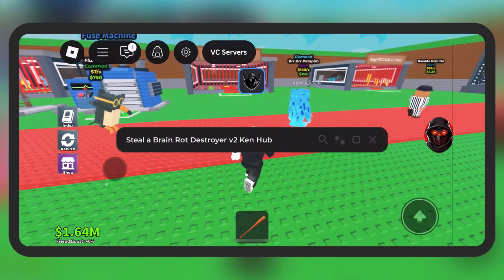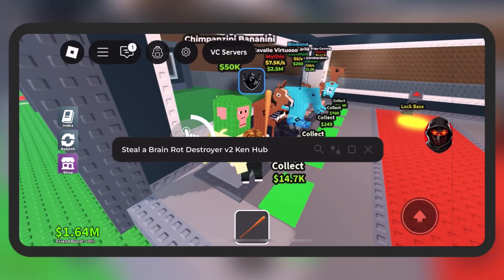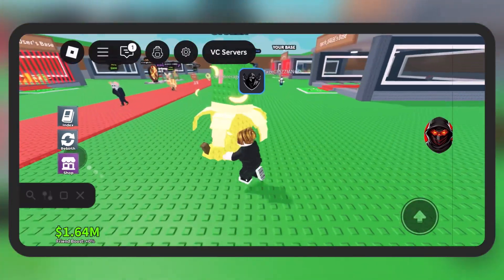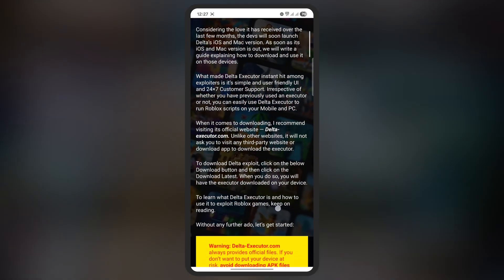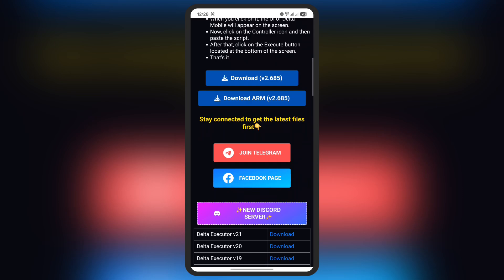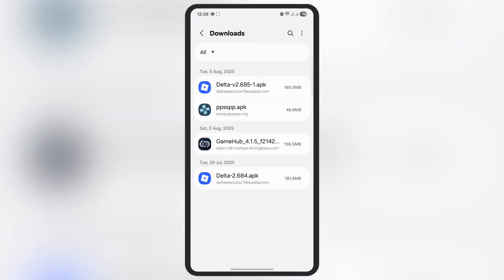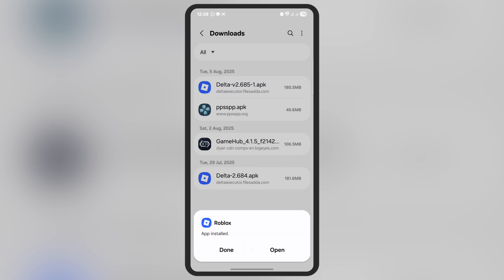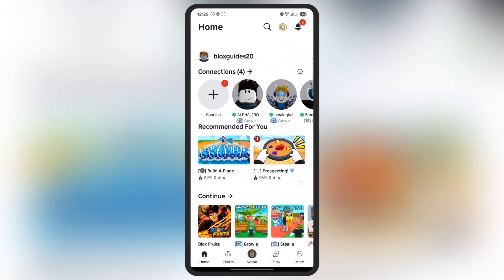Delta Executor Mobile - V2.685 Updated Delta Executor No Key | How to Download Delta Mobile No Key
In this video we will see a new updated Delta Executor for Android version 2.685.

✅Download and Install Delta Executor On Android
✅Best Executor for RobyOn Android
✅New Delta Executor For Android

Time Stamp
0:00 Intro
0:24 Download Delta Executor
0:50 Install Delta Executor